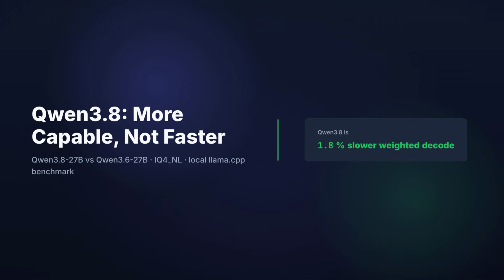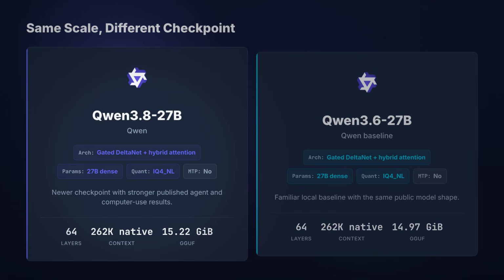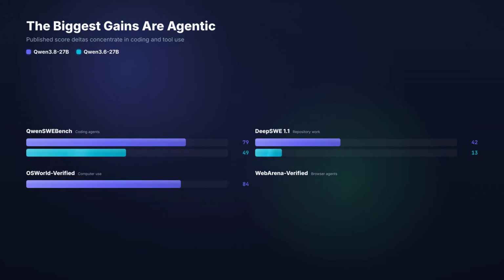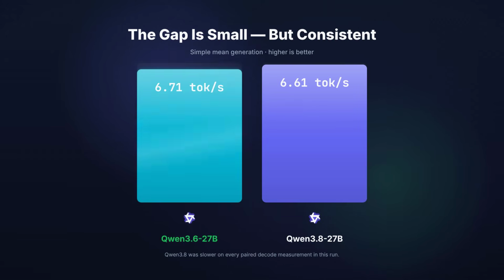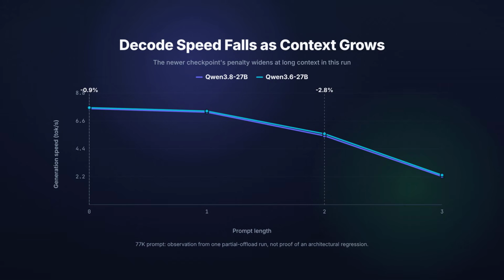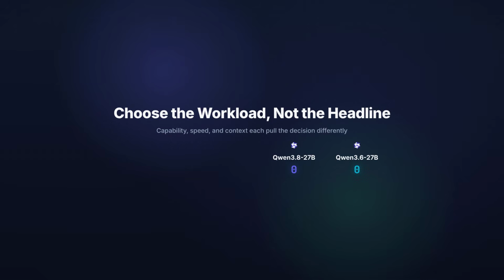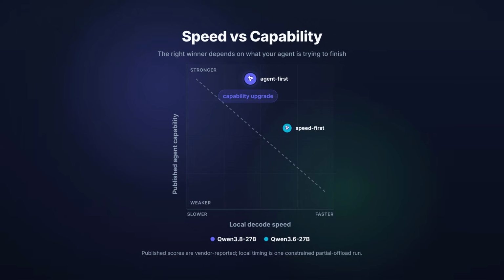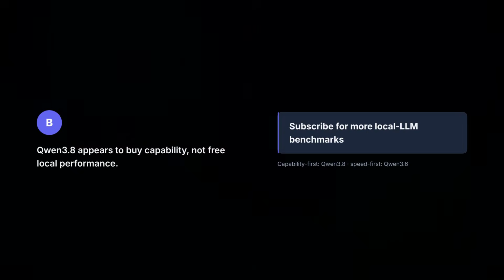Qwen 3.8 27B released! Full benchmarks on consumer GPU!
Qwen 3.8 is the smarter local model, but it is not the faster one.

I tested Qwen 3.8 27B against Qwen 3.6 27B as matching IQ4_NL GGUF files in llama.cpp on a Ryzen 7 and RTX 4070 Ti Super. The local result is close: Qwen 3.8 is slightly slower in decode, especially at long context. The official Qwen scorecard tells a very different story for agentic coding, terminal work, browser use, and computer control.

- Qwen 3.8 27B IQ4_NL vs Qwen 3.6 27B IQ4_NL
- Matching llama.cpp settings with flash attention enabled
- 98,304-token context limit
- 11 requests per model with 256 generated tokens each

*Key results*
- Token-weighted generation: 5.83 tok/s for Qwen 3.8 vs 5.96 tok/s for Qwen 3.6
- Prompt processing: effectively tied at 622.45 vs 623.74 tok/s
- At roughly 77K tokens: 2.21 tok/s for Qwen 3.8 vs 2.32 tok/s for Qwen 3.6
- Official QwenSWEBench: 79.0 for Qwen 3.8 vs 49.3 for Qwen 3.6
- Official DeepSWE 1.1: 42.2 vs 13.3
- Official OSWorld-Verified: 84.3 vs 63.9

The bottom line: Qwen 3.8 looks like a capability-first upgrade. If your workload is coding agents, terminal tools, browser automation, or computer use, the published gains are hard to ignore. If you care only about maximum local token throughput, Qwen 3.6 remains slightly faster on this machine.

The intelligence scores are published by Qwen and were not reproduced by this local timing test.